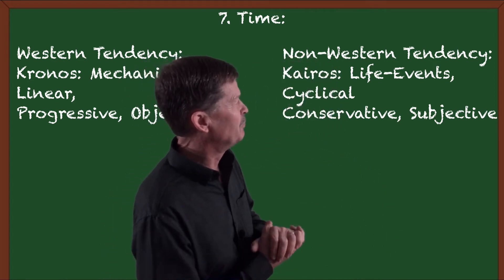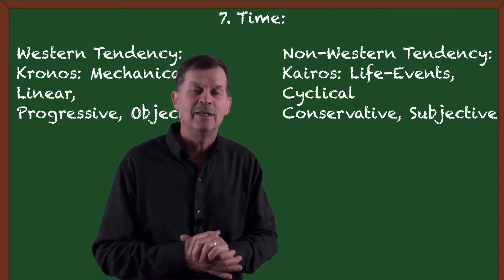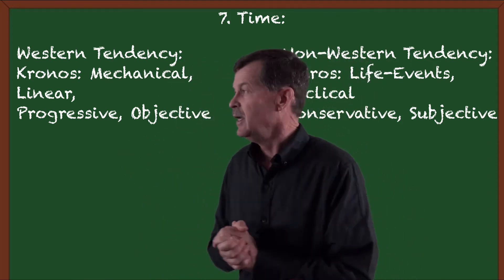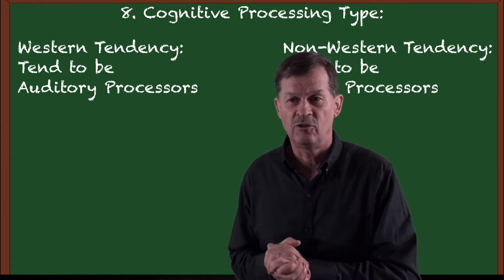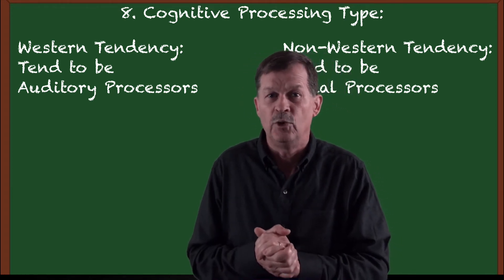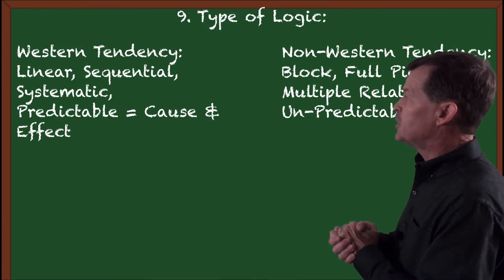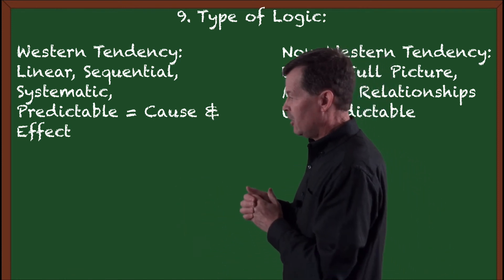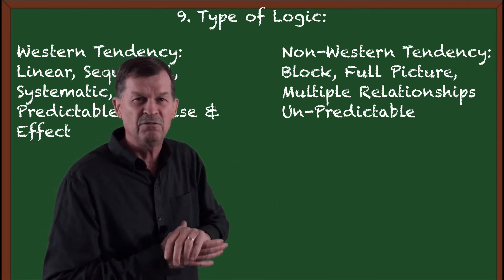#11. Cultural Tendencies 7-9: Western versus Non-Western.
7. Time -- Kronos/Mechanical. Kairos/Event
               8. Tendency of Cognitive
Processing Type -- Auditory Visual
9. Type of Logic. --- Linear/Sequential. Block/Full Picture

I. Intro
000. Introduction to Video Lecture Series
III. History of Two Cultures
001. The History of Two Cultures #1
002. The History of Two Cultures #2
003. The History of Two Cultures #3
004. The History of Two Cultures #4
005. The History of Two Cultures #5
006. The History of Two Cultures #6
007. The History of Two Cultures #7
008. The History of Two Cultures #8
II. The Four Factors:The Factor of Culture.
009. Cultural Tendencies #1
010. Cultural Tendencies #2
011. Cultural Tendencies #3
012. Cultural Tendencies #4
013. Cultural Tendencies #5
014. Cultural Tendencies #6
015. Cultural Tendencies #7
IV. The Factor of Theory: The German Concept of Viewing the World
016. World:Picture, View, Model #1
017. World:Picture, View, Model #2
018. World:Picture, View, Model #3
019. World:Picture, View, Model #4
020. World:Picture, View, Model #5
V. The Four Factors: Western Science
021. Origin of Western Science Model #1.1
022. Origin of Western Science Model #1.2
023. Origin of Western Science Model #1.3
024. Origin of Western Science Model #1.4
025. Origin of Western Science Model #1.5
026. Origin of Western Science Model #1.6
VI. The Four Factors: Non-Western Science
027. Origin of Non-Western Science Model #2.1
028. Origin of Non-Western Science Model #2.2
029. Origin of Non-Western Science Model #2.3
030. Origin of Non-Western Science Model #2.4
031. Origin of Non-Western Science Model #2.5
032. Origin of Non-Western Science Model #2.6
033. The Six Scientific Models #3.1
034. Scientific Model Consequences #3.2
XIV. Non-Western Biblical Basic Belief House
035. Non-Western Biblical Basic Belief House #1
036. Non-Western Biblical Basic Belief House #2
037. Non-Western Biblical Basic Belief House #3
038. Non-Western Biblical Basic Belief House #4
039. Non-Western Biblical Basic Belief House #5
040. Non-Western Biblical Basic Belief House #6
041. Non-Western Biblical Basic Belief House #7
042. Non-Western Biblical Basic Belief House #8
043. Non-Western Biblical Basic Belief House #9
VII. Origin of the Universe
044. Non-Western Biblical Origin of Universe #1
045. Non-Western Biblical Origin of Universe #2
046. Non-Western Biblical Origin of Universe #3
047. Non-Western Biblical Origin of Universe #4
048. Non-Western Biblical Origin of Universe #5
VIII. Origin of Time
049. Non-Western Biblical Origin of Time #1
050. Non-Western Biblical Origin of Time #2
051. Non-Western Biblical Origin of Time #3
052. Non-Western Biblical Origin of Time #4
053. Non-Western Biblical Origin of Time #5
IX. Origin of Life
054. Non-Western Biblical Origin of Life #1
055. Non-Western Biblical Origin of Life #2
056. Non-Western Biblical Origin of Life #3
057. Non-Western Biblical Origin of Life #4
058. Non-Western Biblical Origin of Life #5
059. Non-Western Biblical Origin of Life #6
X. Origin of Species
060. Non-Western Biblical Origin of Species #1
061. Non-Western Biblical Origin of Species #2
062. Non-Western Biblical Origin of Species #3
063. Non-Western Biblical Origin of Species #4
064. Non-Western Biblical Origin of Species #5
XI.  Origin of Man
065. Non-Western Biblical Origin of Man #1
066. Non-Western Biblical Origin of Man #2
067. Non-Western Biblical Origin of Man #3
068. Non-Western Biblical Origin of Man #4
069. Non-Western Biblical Origin of Man #5
XII. Origin of the Fossil Record
070. Non-Western Biblical Origin of Fossil #1
071. Non-Western Biblical Origin of Fossil #2
072. Non-Western Biblical Origin of Fossil #3
073. Non-Western Biblical Origin of Fossil #4
074. Non-Western Biblical Origin of Fossil #5
075. Non-Western Biblical Origin of Fossil #6
XIII. Origin of the Dinosaurs
076. Non-Western Biblical Origin of Dinos #1
077. Non-Western Biblical Origin of Dinos #2
078. Non-Western Biblical Origin of Dinos #3
079. Non-Western Biblical Origin of Dinos #4
080. Non-Western Biblical Origin of Dinos #5
081. Non-Western Biblical Origin of Dinos #6
XV. My Personal Worldview/Philosophy
082. My Personal Biblical Worldview/Philosophy #1
083. My Personal Biblical Worldview/Philosophy #2
084. My Personal Biblical Worldview/Philosophy #3
085. My Personal Biblical Worldview/Philosophy #4
086. My Personal Biblical Worldview/Philosophy #5
087. My Personal Biblical Worldview/Philosophy #6
088. My Personal Biblical Worldview/Philosophy #7
089. My Personal Biblical Worldview/Philosophy #8
090. My Personal Biblical Worldview/Philosophy #9
091. My Personal Biblical Worldview/Philosophy #10

This Video Lecture Series is the intellectual property of Timothy Dean Nyquist and has been registered with the U.S. copyright office.